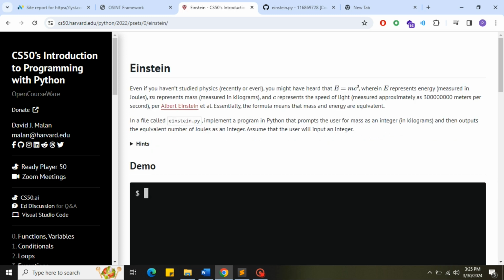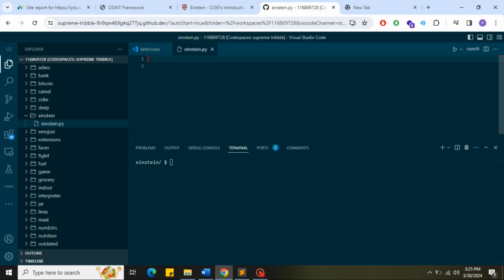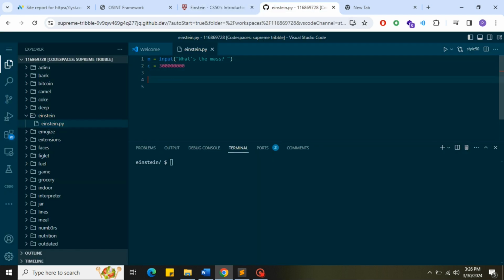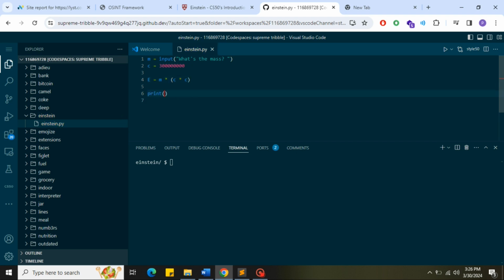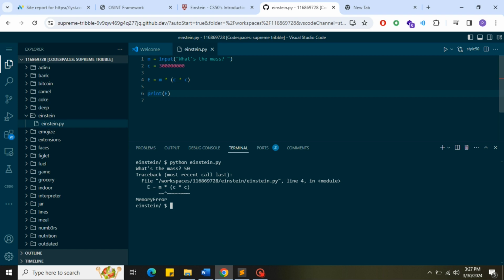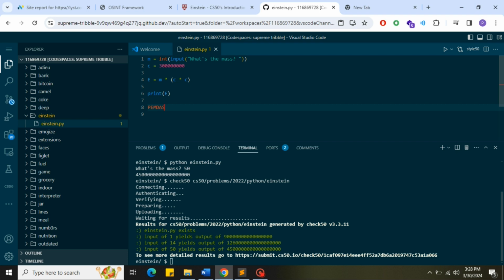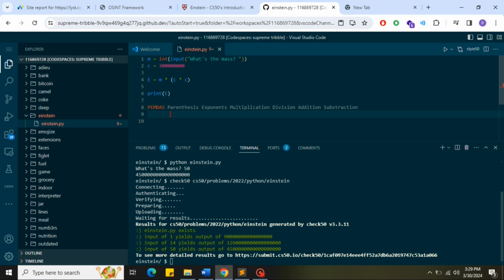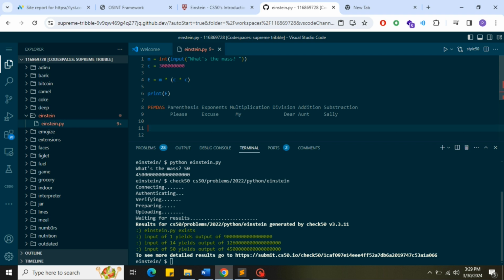Problem Set 0 Einstein Solution - CS50 Introduction to Programming with Python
This video is just to show a way of solving the problem "Einstein" of CS50P Problem Set 0. This is not meant to encourage plagiarism. If you have not already submitted the problem solution, please try your own approach.